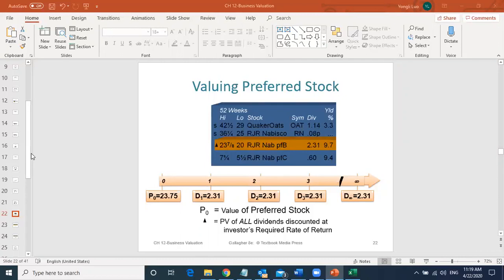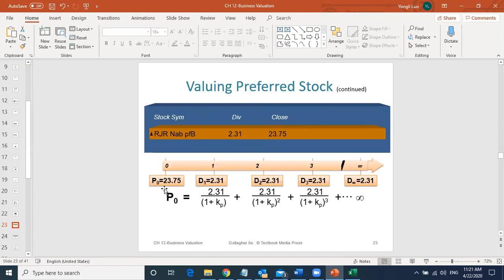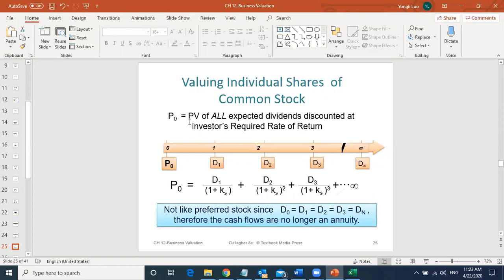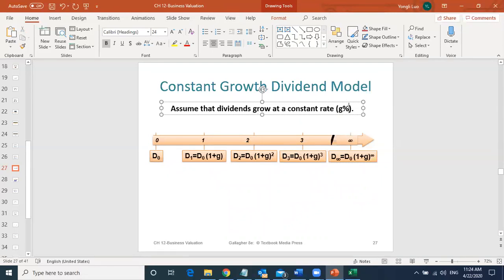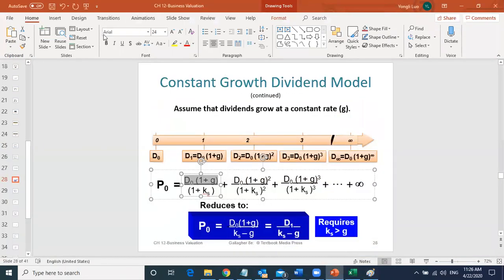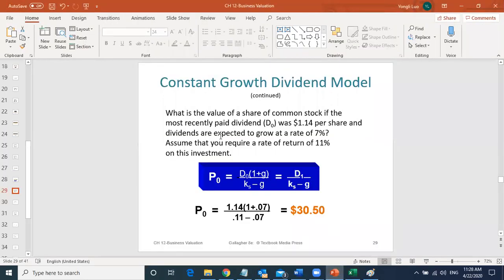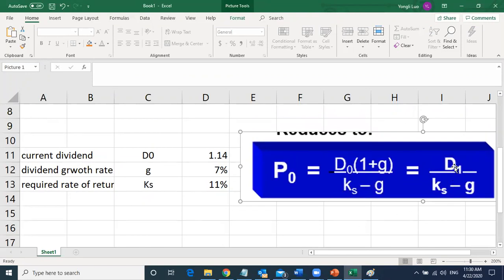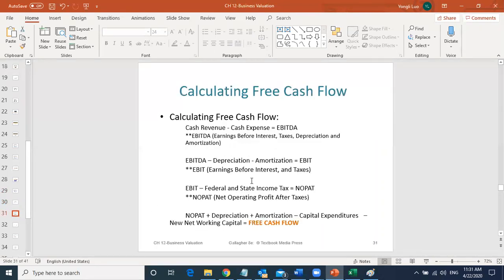Stock Valuation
Stock Valuation, Constant dividend growth model